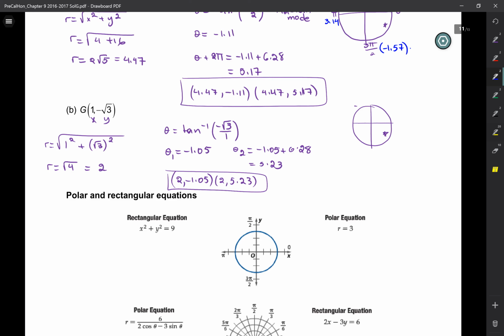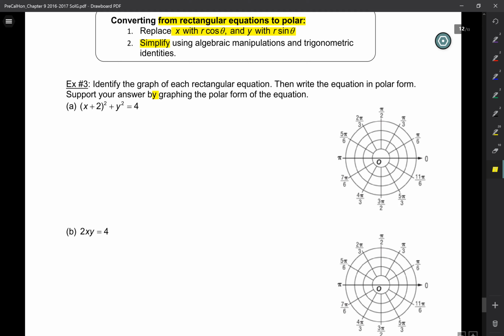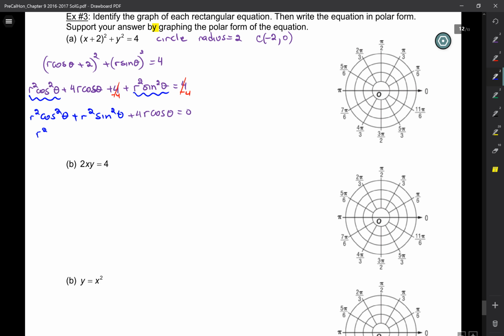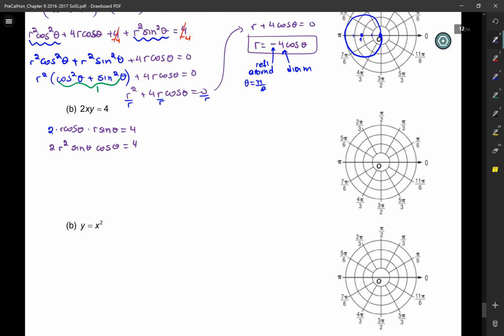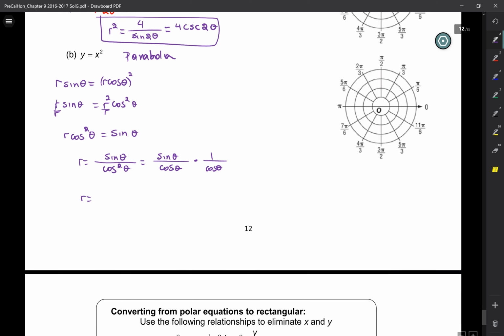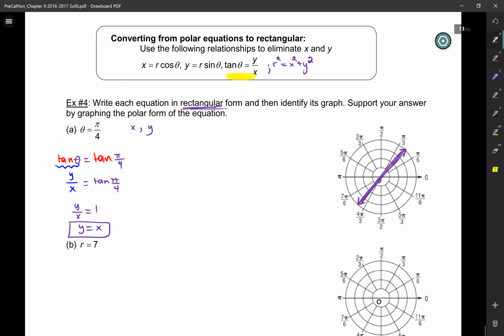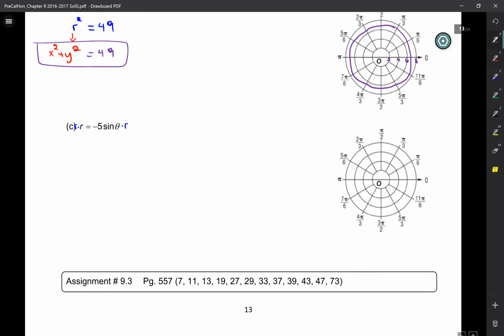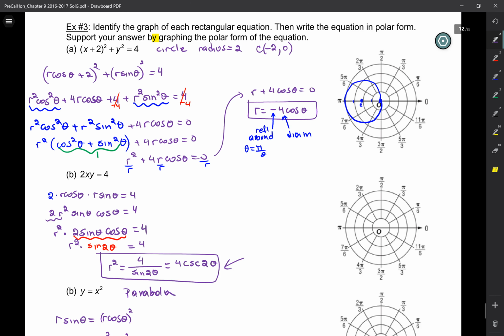Precalc Hon 9 3 Part 2